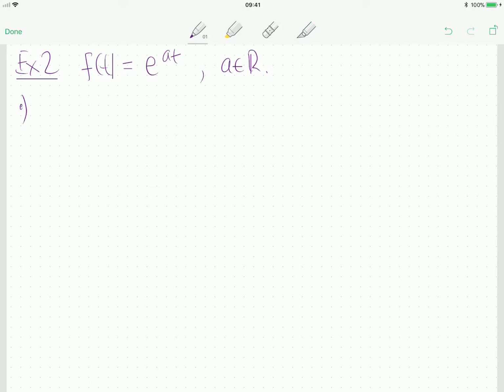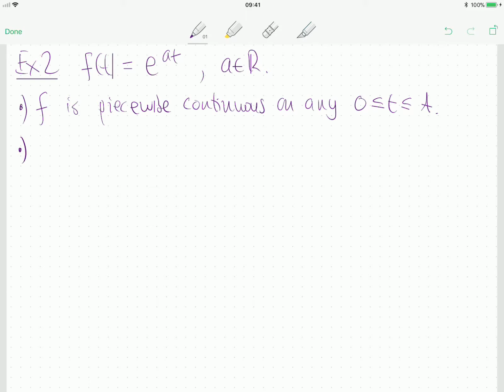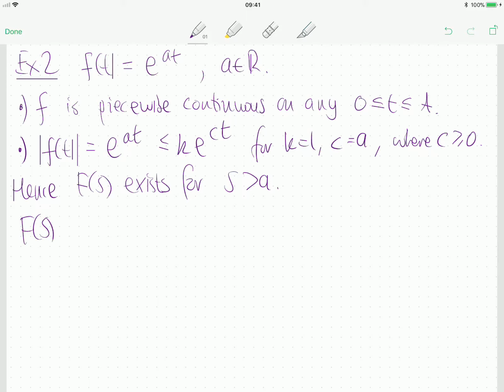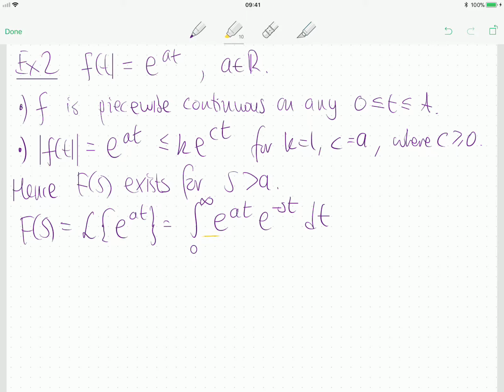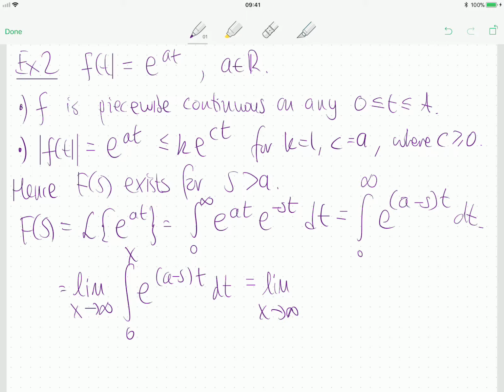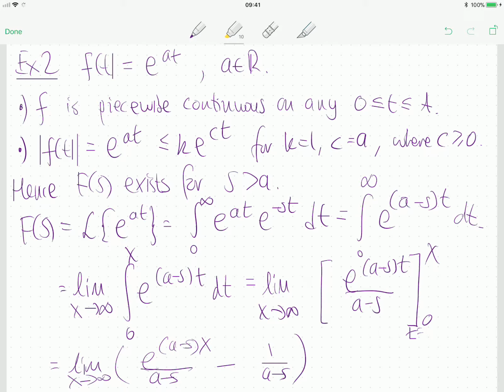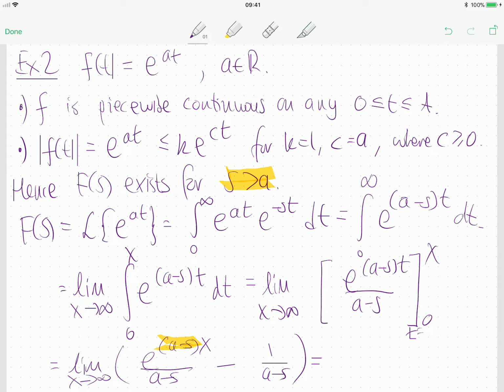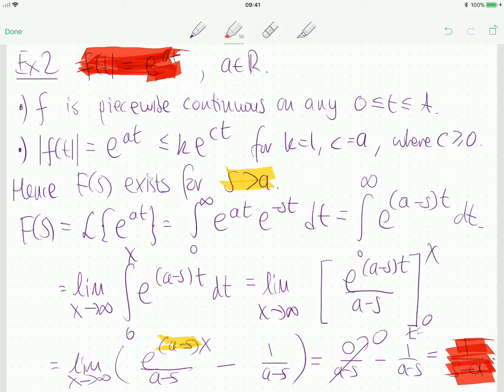Laplace transform - Example 2